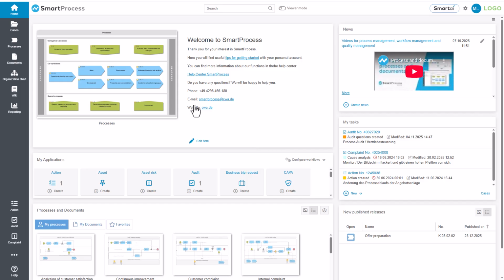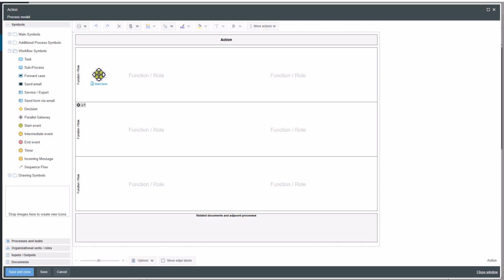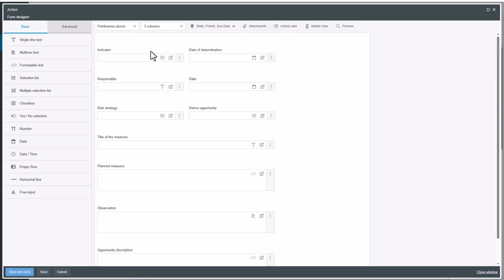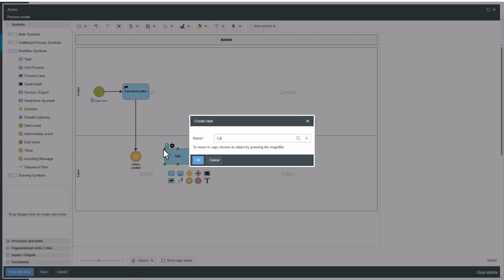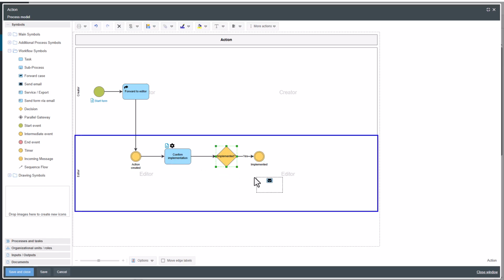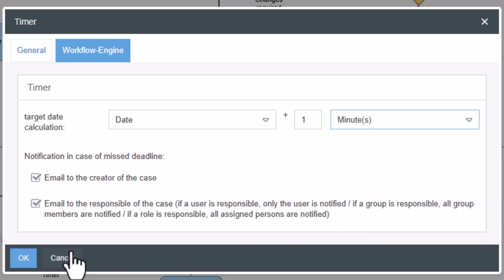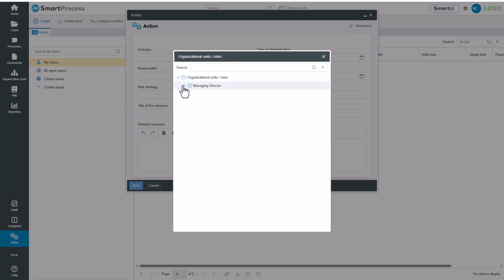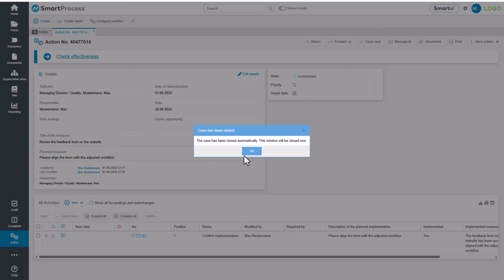Creating workflows with forms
In this tutorial, you'll see an introduction to workflow modeling using a process model, forms, and input masks.

The SmartProcess video series on workflow modeling demonstrates and explains how to create your own workflows, from modeling the workflow process to designing forms and configuring the workflow engine.